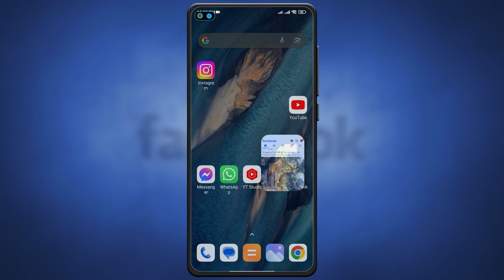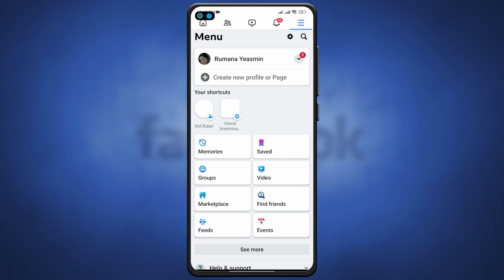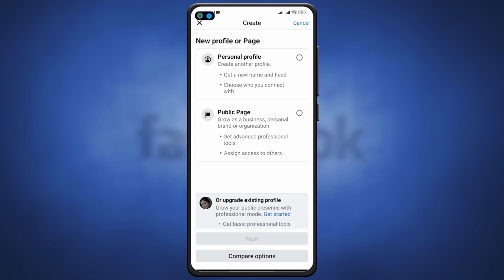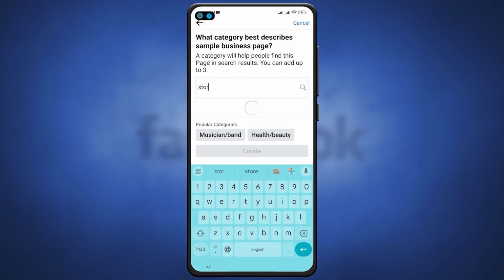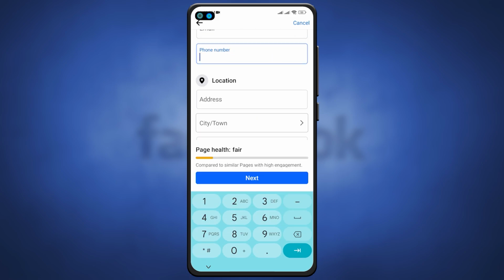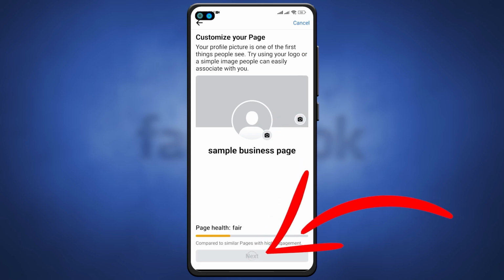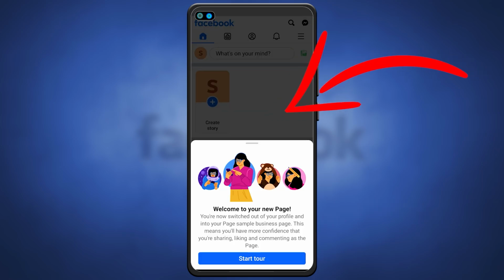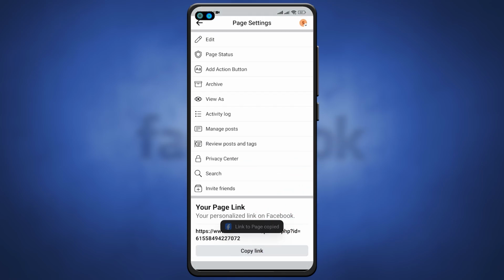How To Create Facebook Page 2025 | How To Create Facebook Business Page - Android & IOS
How To Create Facebook Page 2025 | How To Create Facebook Business Page - Android and iOS.

Want to create a Facebook Page in 2025? Whether it's for your business, brand, or personal project, this step-by-step guide will show you exactly how to create a Facebook Business Page on both Android and iOS. It's easy and beginner-friendly.

What You’ll Learn:

How to create a Facebook Page in 2025 (updated method).
Step-by-step process for Android and iPhone users.
How to set up your page name, profile picture, and cover photo.
How to publish your page and start attracting followers.

Perfect for beginners or anyone who wants to create a Facebook Page the right way.
Simple, clear instructions with on-screen visuals.
Learn the latest Facebook Page setup in 2025.

Got questions?